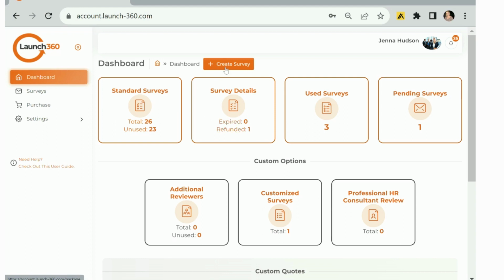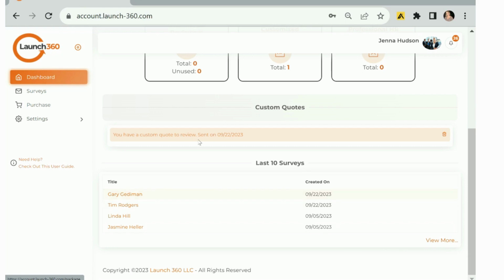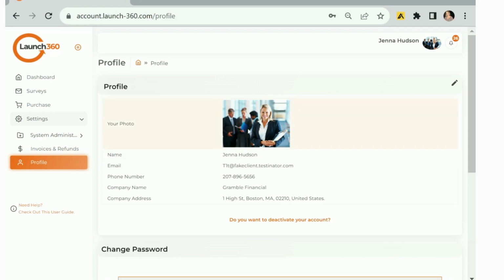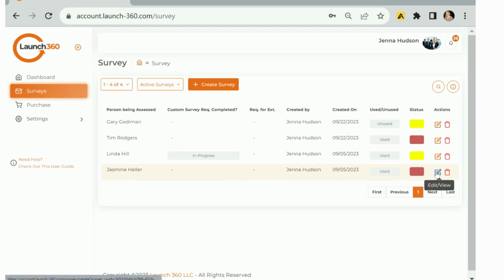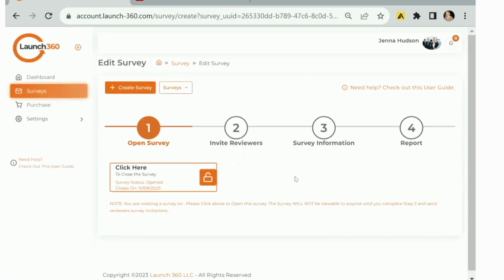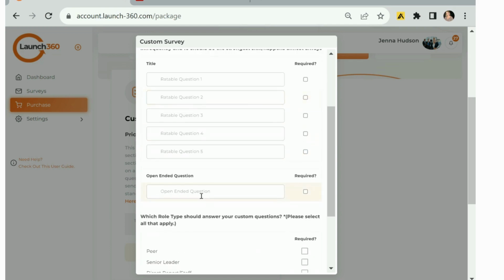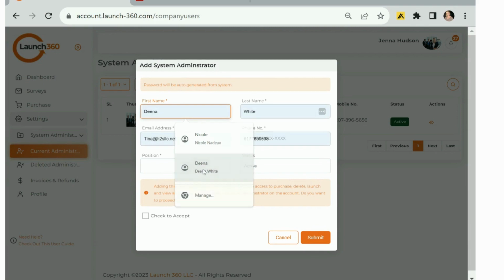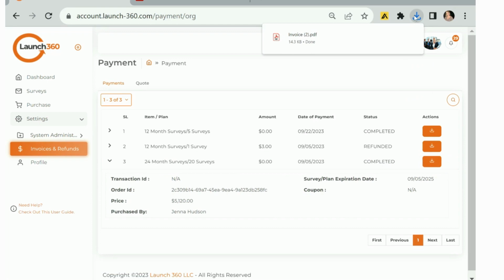Launch 360 Demo Video- Long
This 360 Degree Feedback Tool changes the way organizations can administer and use a 360 leadership coaching tool. It is designed to work with any size organization looking for the ability to immediately use a tool to help support leaders.
The Launch 360 Leadership Assessment survey eliminates the need to install any system platform, avoids complexity & offers a simple self-administered approach.

About Launch 360- The Best 360 Degree Leadership Assessment Tool
Launch 360 is an online 360 degree feedback platform designed to help organizations and leaders
improve performance through powerful and actionable insights. Our 360-degree leadership assessment tool is one of the best 360-degree surveys available for companies focused on
leadership development, emotional intelligence, and effective performance management.
With Launch 360, you get more than just a leadership survey—we help you gather employee feedback, facilitate manager feedback, and drive leadership coaching. Our platform is an off-the-shelf, ready-to-use model that helps organizations learn how to create a 360-survey tailored to their
needs immediately, making it easy to boost leadership growth and facilitate employee development
and not just administer an employee performance review. As one of the most effective
leadership assessment tools and leadership development online feedback tools on the market, Launch 360 supports HR tools and programs focused on organizational development and building high-performing leaders. Whether you are aiming to improve employee feedback, enhance leadership development, or integrate a scalable 360-degree feedback process, Launch 360 provides simple, flexible, and impactful solutions.